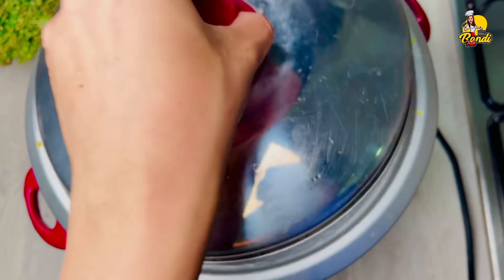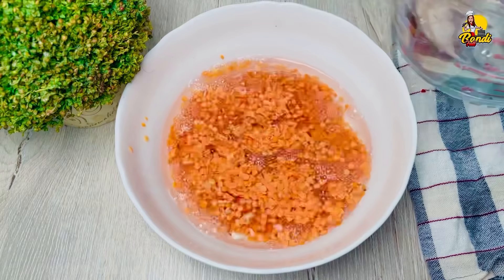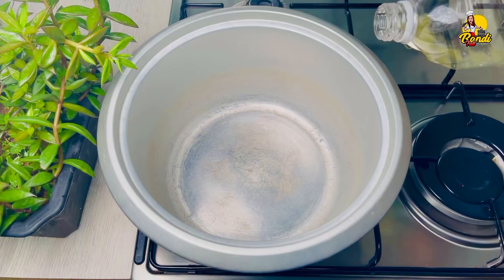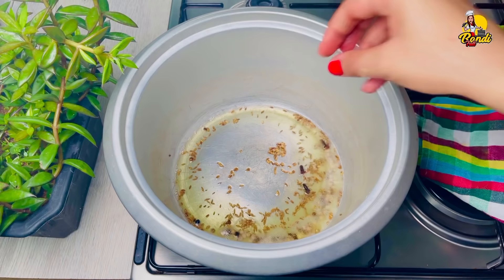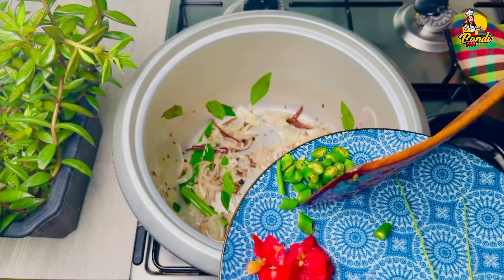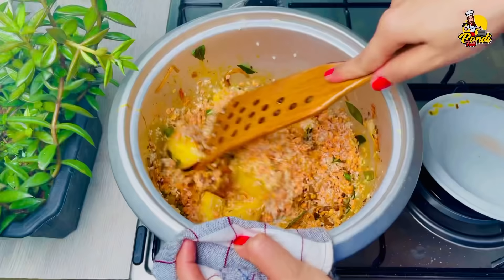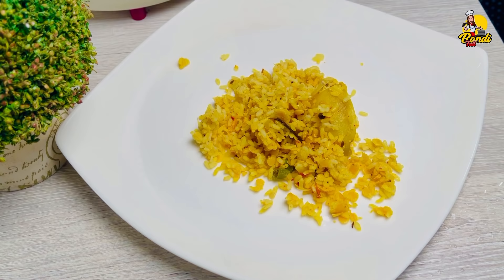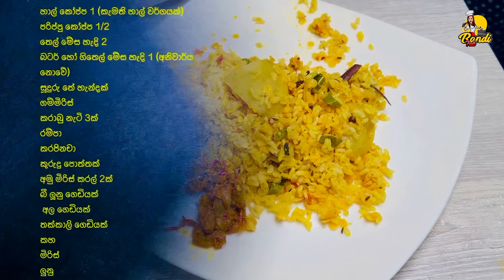ගෑස් නැද්ද එහෙනම් රයිස් කුකර් එකේ ඔක්කොම එකට උයමු - ලේසියි, රසයි ගුණයි👌One Pot Meal in Rice Cooker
Quick, Tasty & Healthy - One Pot Meal in Rice Cooker

හාල් කෝප්ප 1 (කැමති හාල් වර්ගයක්)
පරිප්පු කෝප්ප 1/2
තෙල් මේස හැදි 2
බටර් හෝ ගිතෙල් මේස හැදි 1 (අනිවාර්ය නොවේ)
සූදුරු තේ හැන්දක්
ගම්මිරිස්
කරාබු නැටි 3ක්
රම්පා
කරපිනචා
කුරුදු පොත්තක්
අමු මිරිස් කරල් 2ක්
බී ලූනු ගෙඩියක්
 අල ගෙඩියක්
තක්කාලි ගෙඩියක්
කහ
මිරිස්
ලුනු

Today, I’ll share the simple chicken biriyani in rice cooker.

This one pot meal in Rice cooker is quick and easy to make, customizable with any of your favorite stuff and it's so irresistibly delicious. The most important thing about this chicken recipe is it is a low budget yet tastes amazing.

We hope you will enjoy the video and will make your own Simple rice cooker fried rice using our Easy recipe. Please see your results by commenting on this video. Also, let us know if you like the video, or even if you don't the video, please give us advice, that will help us in making cooking recipes better.

one pot meals,rice cooker recipes,rice cooker fried rice,rice cooker fried rice recipe,one pot recipes,bandi full,bandi full recipes,bandi full rice recipe,bandifull